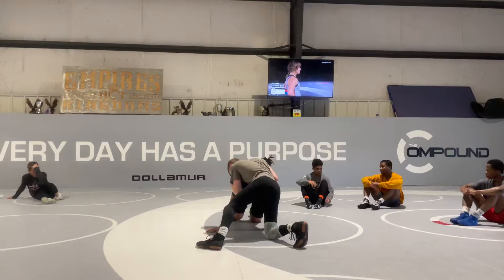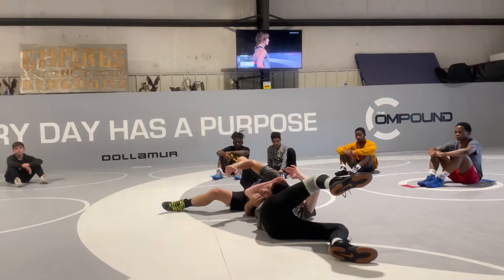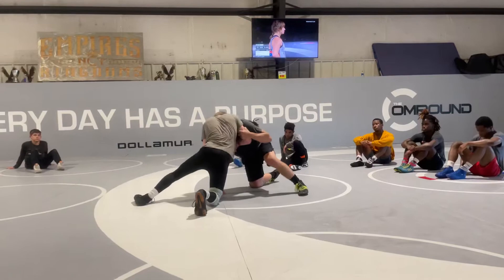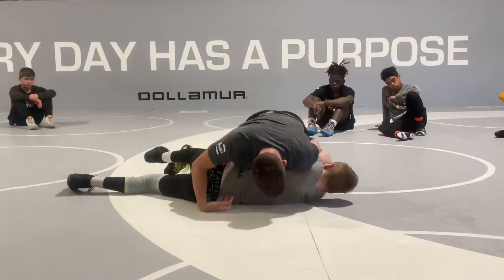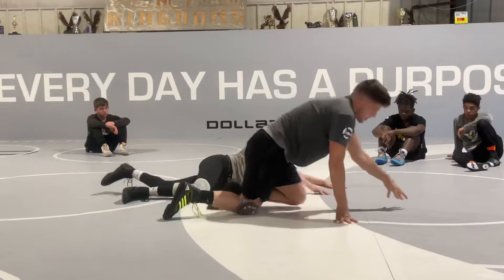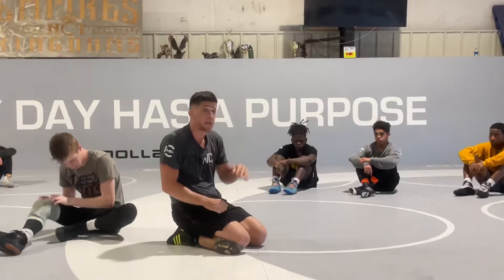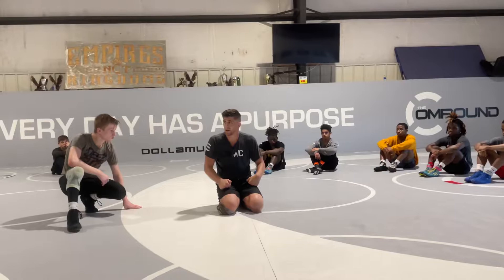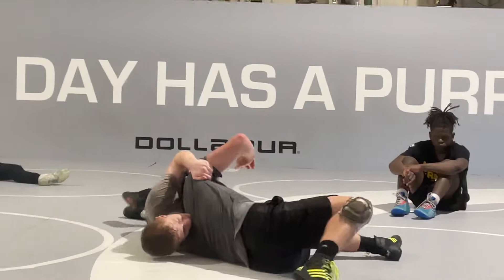Front Head Lock Defense | Dump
Taking our opponent to danger from our front head lock defense with elbow control and a knee change.